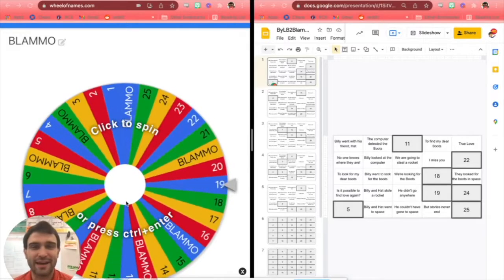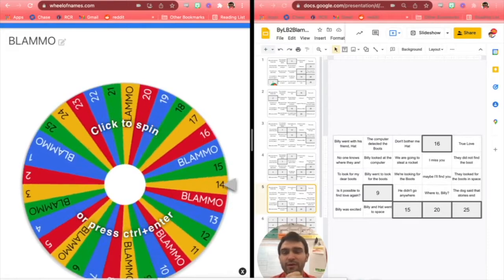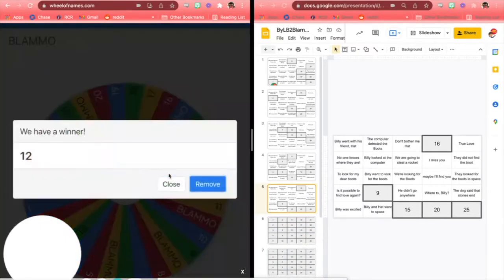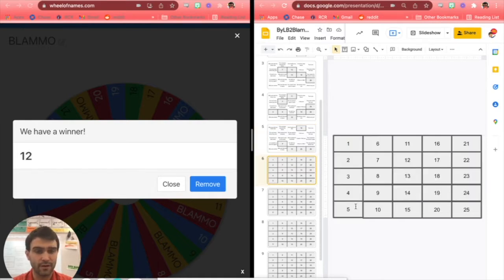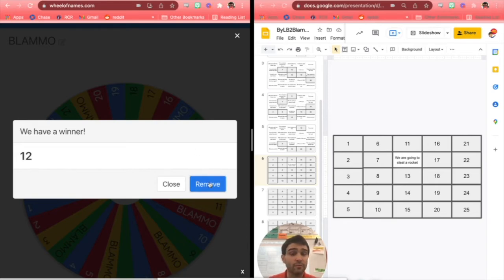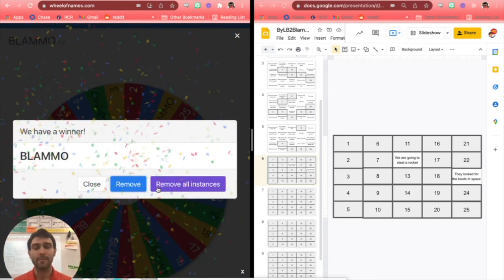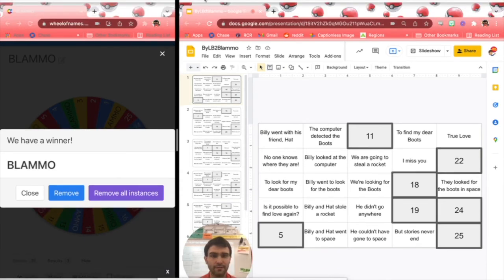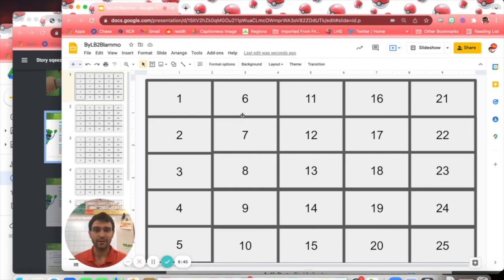Review Games: Digital BLAMMO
I used to play BLAMMO with strips and ziploc bags. WAY too much prep! Check out this digital way to play.